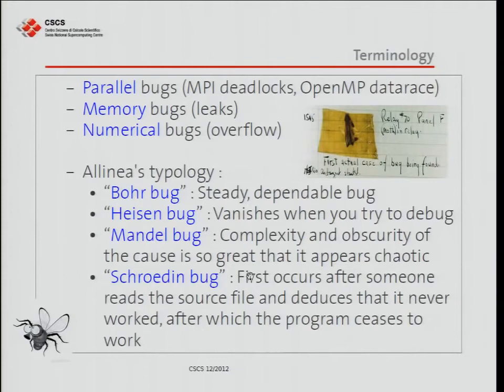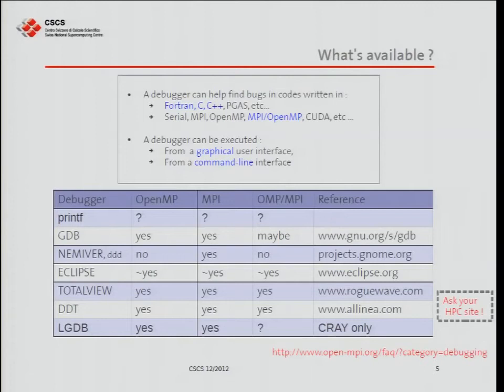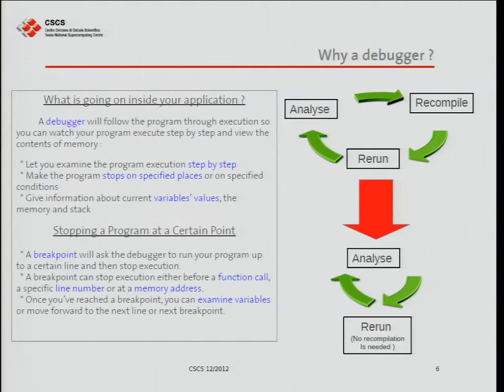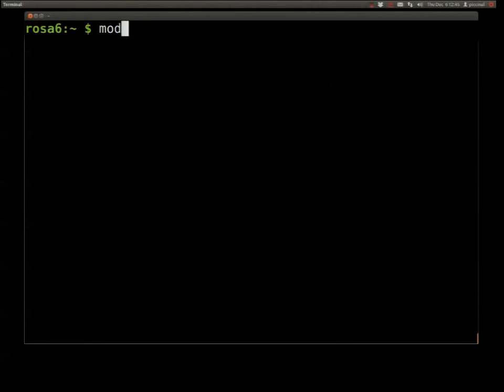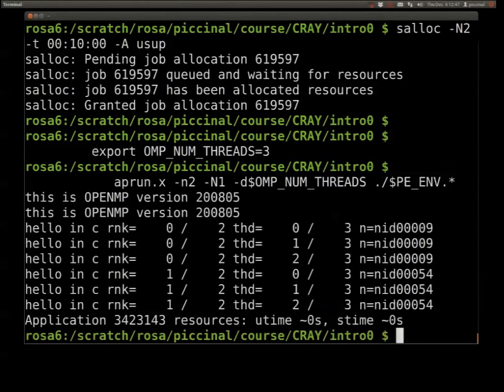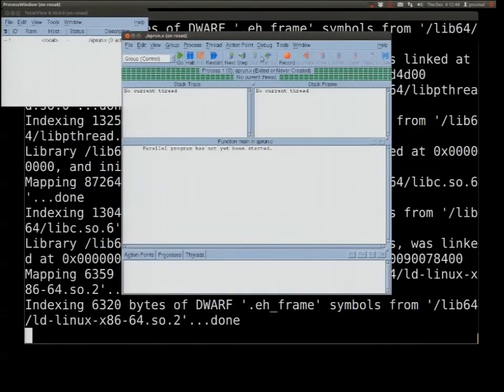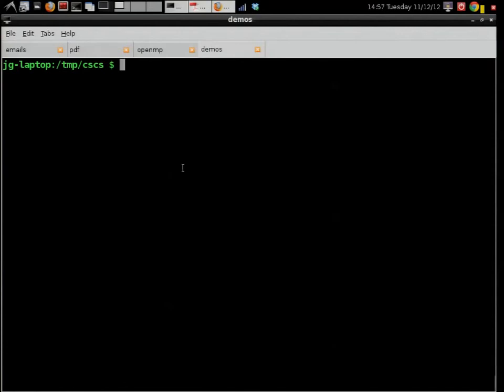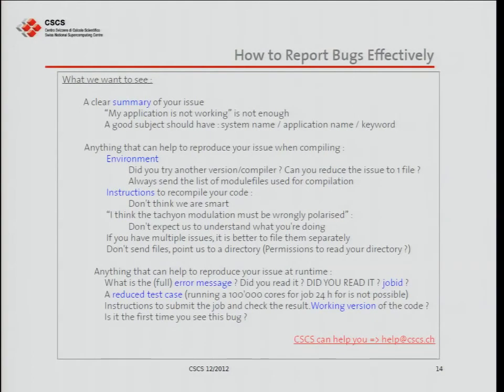Parallel Debugging Tools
Jean-Guillaume Piccinali, CSCS Getting the best out of multi-core, 10-12 ember 2017 - Course organized by Swiss National Supercomputing Centre CSCS, Lugano, Switzerland.

In this video, I step through a simple OpenMPI program written in Fortran, using the Parallel Debugger in the Eclipse IDE Parallel Tools Platform.

DDT is a prallel debugger available at the CAC for debugging MPI and OpenMP codes. This video shows the basics of how to use it along with basic message queue viewing.

This is a short tutorial about how to use the Eclipse PTP to write, build and run parallel programs on local desktop and remote clusters.